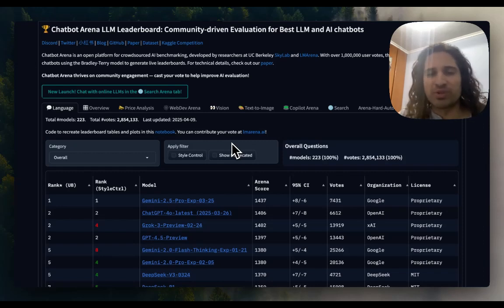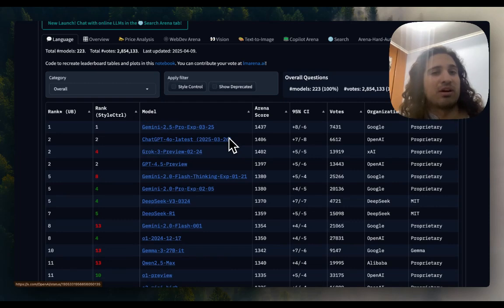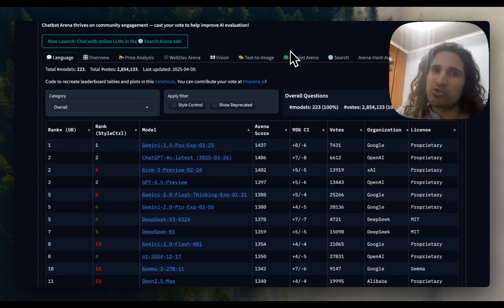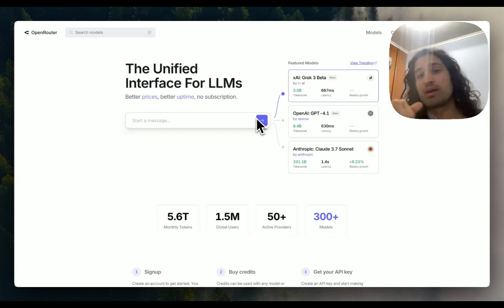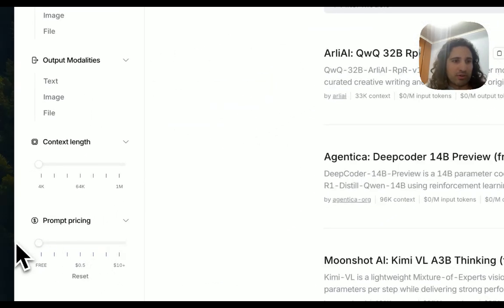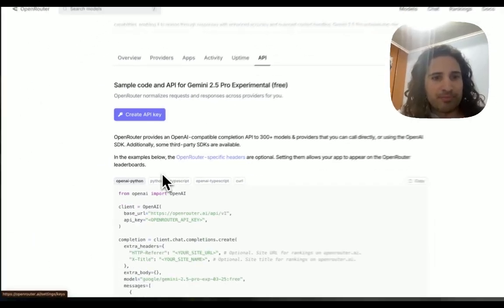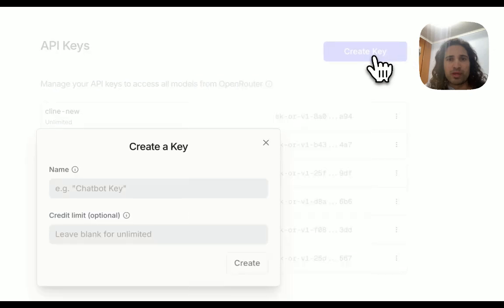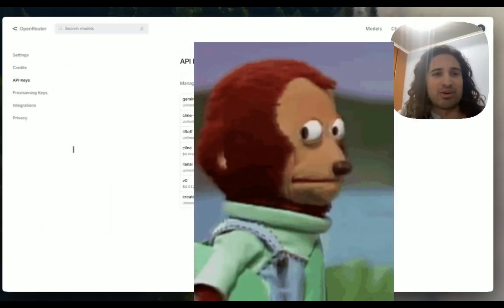Get FREE Access To Gemini 2.5 Pro With OpenRouter AI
Choose Gemini 2.5 Pro (free)
Choose the API tab
Generate API Key
Copy it and store it safely
Copy the API code and make a route in your backend